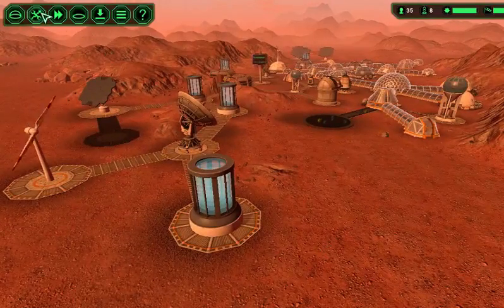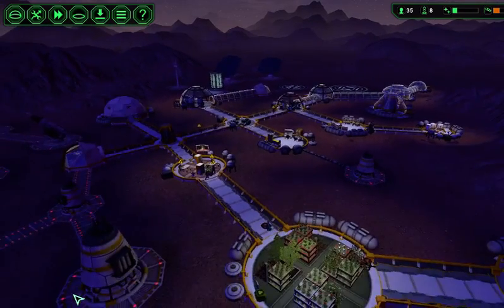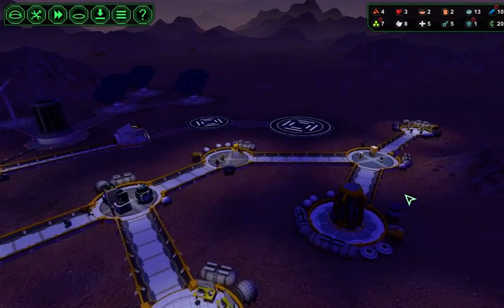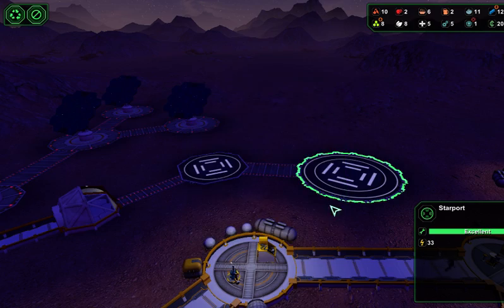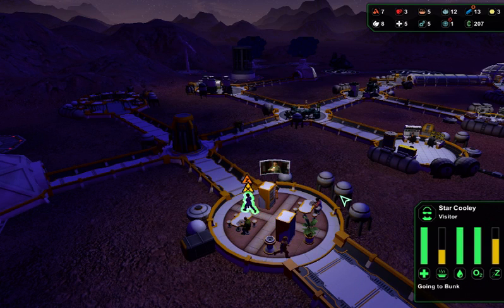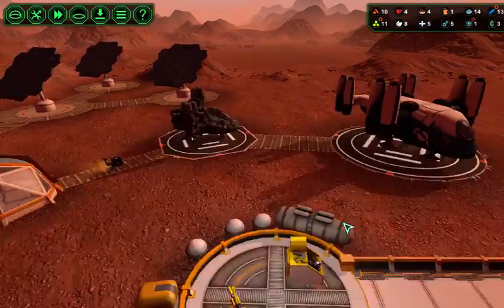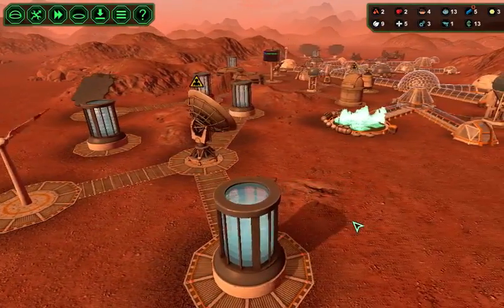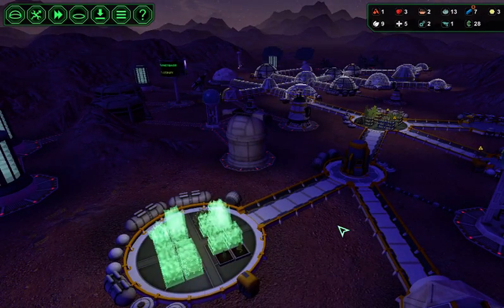Planet Base season 4 day 33